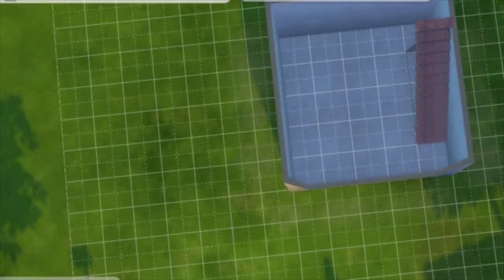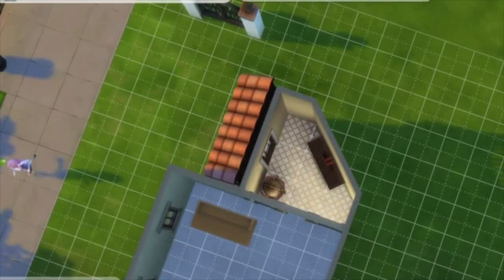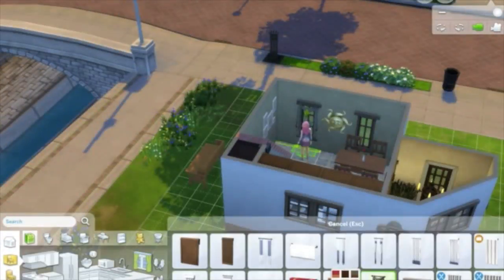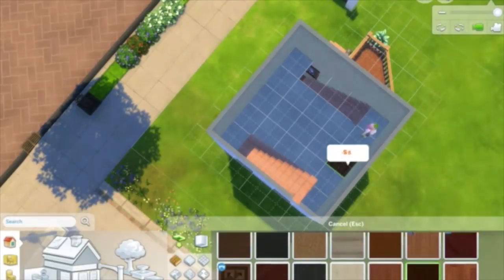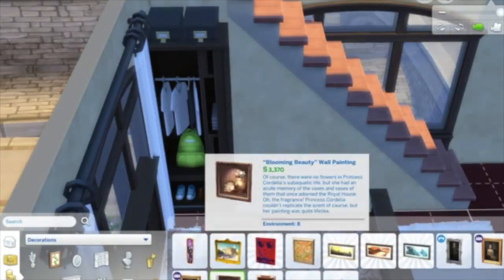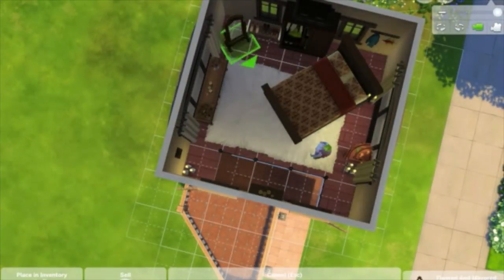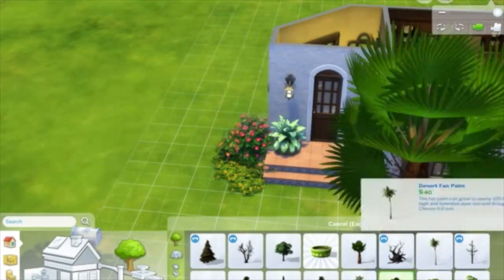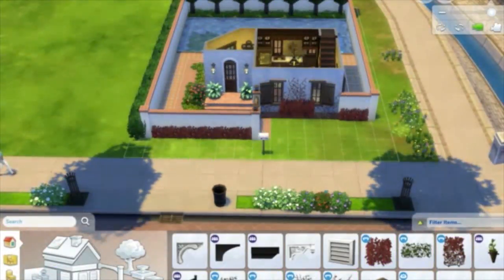The Sims 4 Tiny House Speed Build - Laguna Casita w/Morningstar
If you would like to be able to download this house, please comment bellow.

MUSIC CREDIT